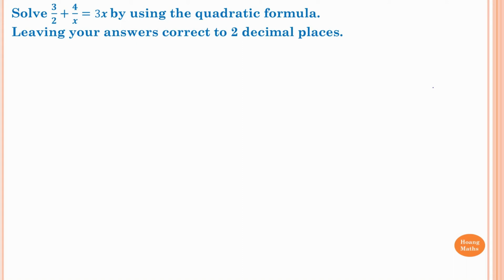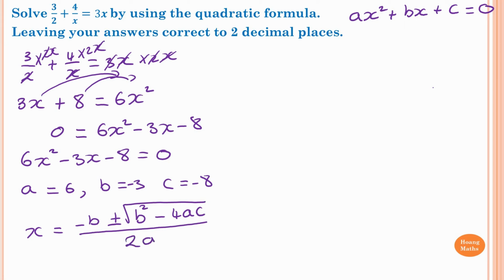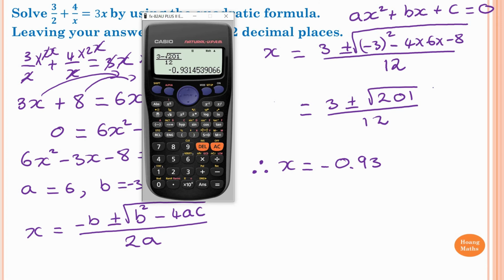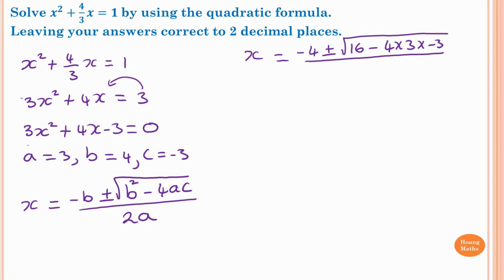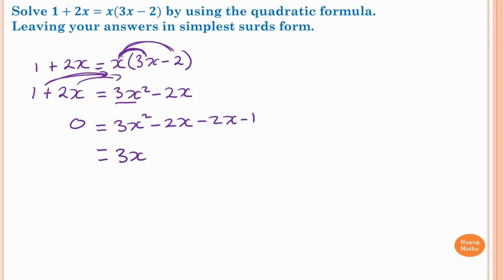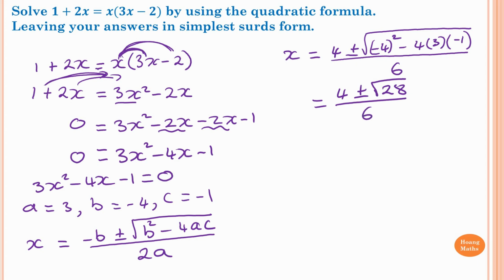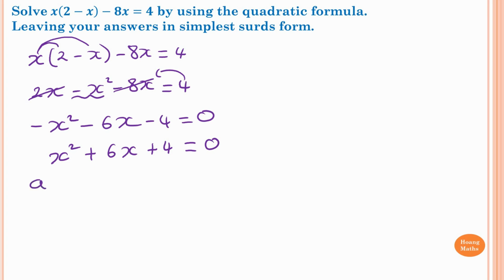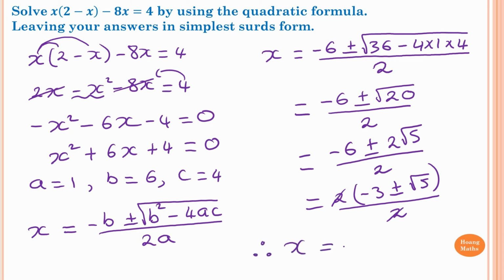Solving Quadratic Equation by using the Quadratic Formula: part 2